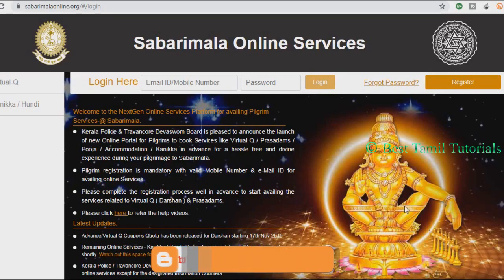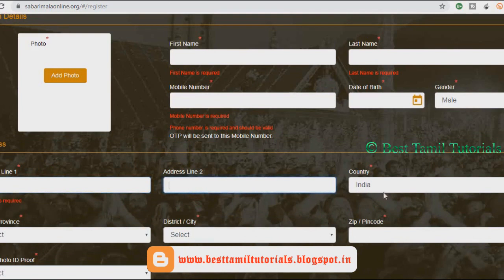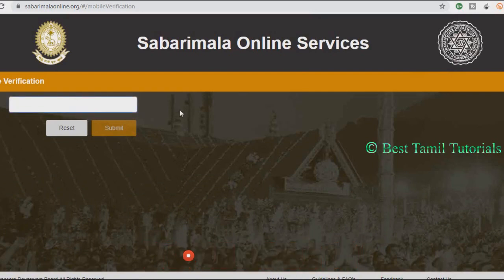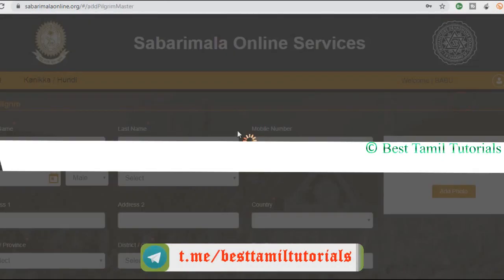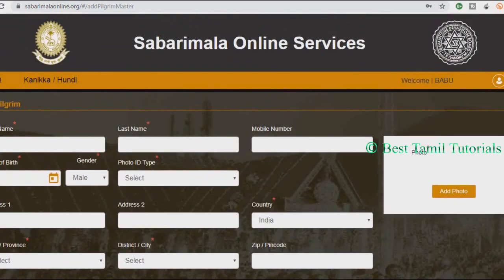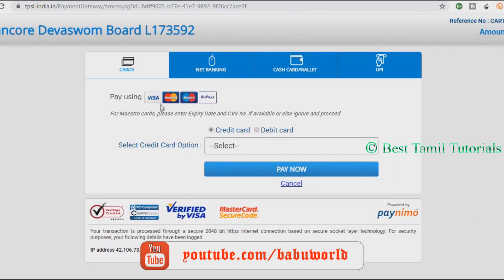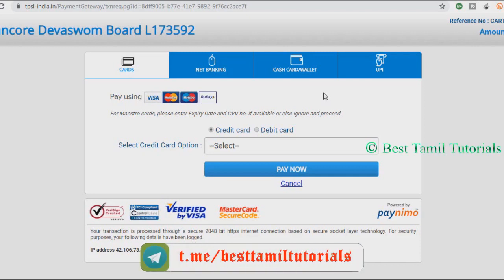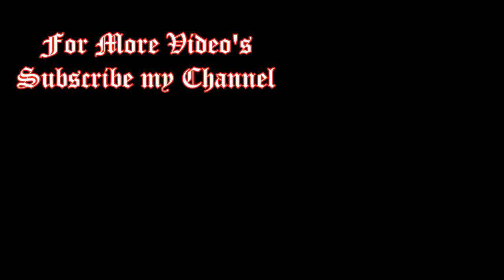SABARIMALAI ONLINE TICKET BOOKING (STEP BY STEP GUIDE) - BEST TAMIL TUTORIALS